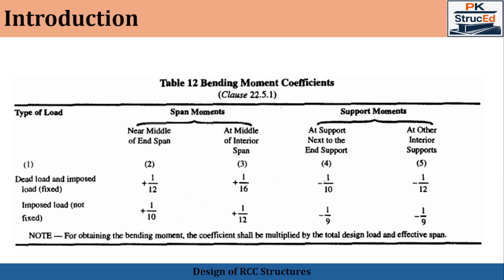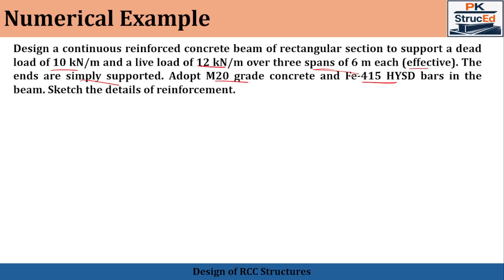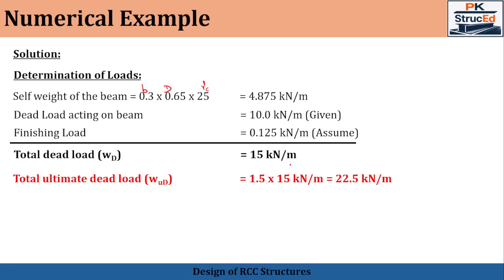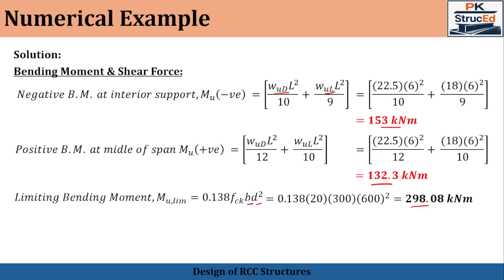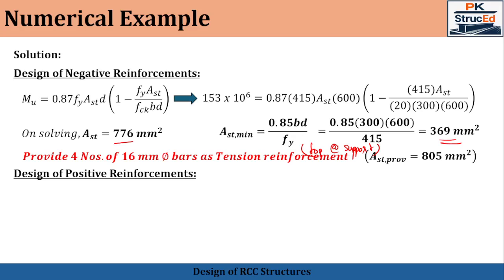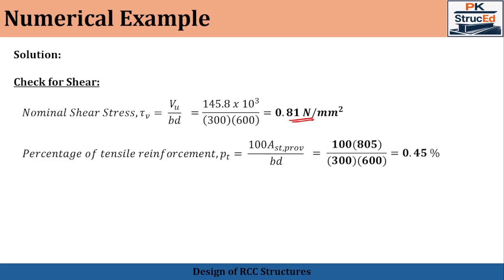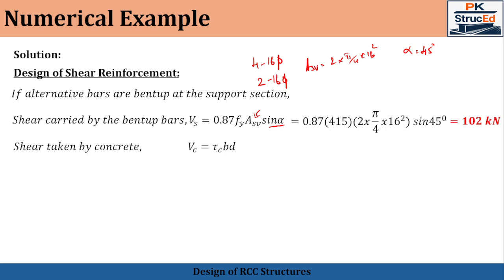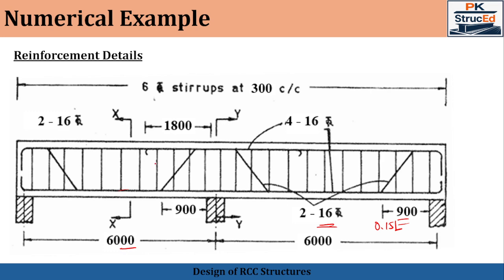RCC Design – Lecture 16 | Limit State Method | Design of Continuous Beam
This lecture explains the analysis and design of continuous RCC beams using the Limit State Method (LSM) as part of Design of RCC Structures – Lecture 16.
The behavior of statically indeterminate continuous beams is discussed, highlighting the development of negative (hogging) moments over supports and positive (sagging) moments in spans, leading to economical and efficient design.
A complete numerical example of a three-span continuous beam is solved in accordance with IS 456 : 2000
The design is demonstrated using M20 grade concrete and Fe 415 HYSD steel, ensuring safe, serviceable, and economical beam design.